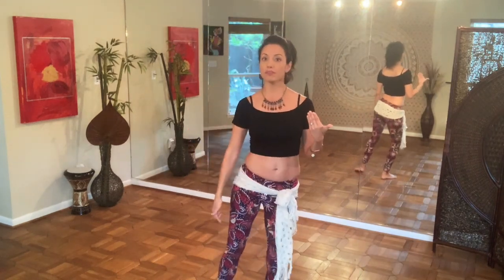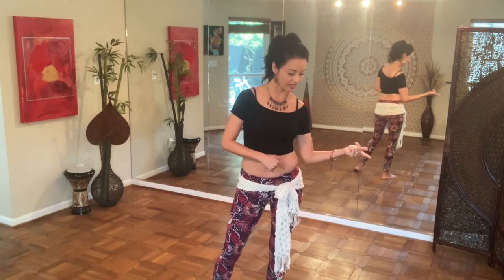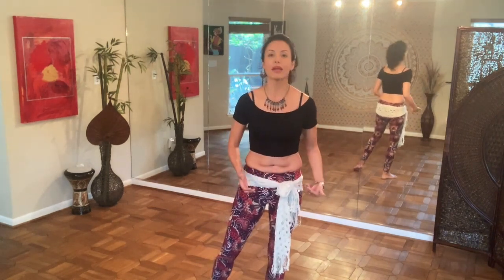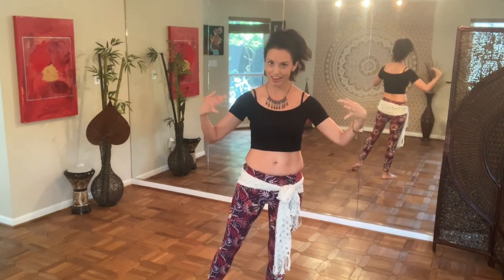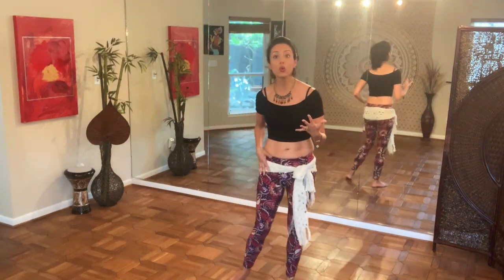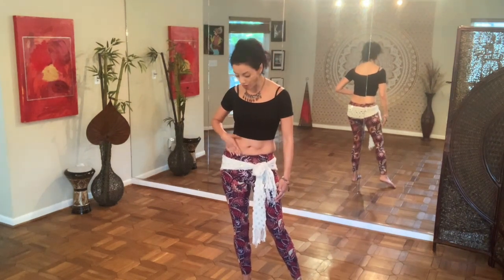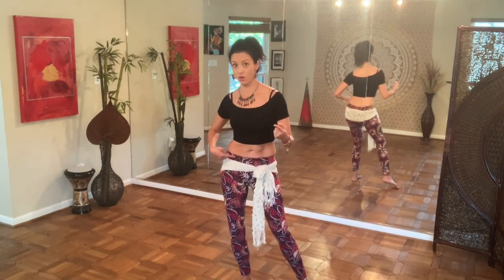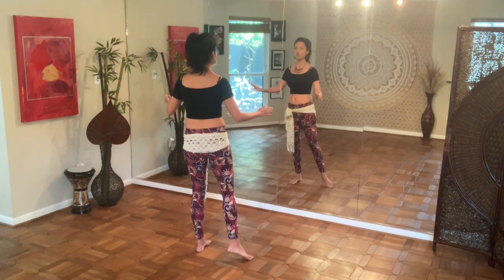Belly Dance Lessons | "Move" Drum Solo Combination - Focus on Transitions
The drum solo is one of belly dance's most exciting moments!  The locks, pops, spins and seamless transitions can leave the dancer - and the audience - breathless when done well.

In this video I will teach you one such drum solo combination with a focus on the transitions between movements.

Moving from one movement to another is a sticky spot for many dancers.

In this combination we will play with mayas, ommis and reverse undulations and talk about how to make our transitions seamless all while learning part of a fabulous drum solo!

This combination is part of my "Move | Drum Solo Choreography" online workshop and is available to you for one week only during the Belly Dance Bundle flash sale!

Get this course AND OVER FOURTY OTHER INCREDIBLE BELLY DANCE CLASSES all at a fraction of the normal price, only from October 21st-28th.